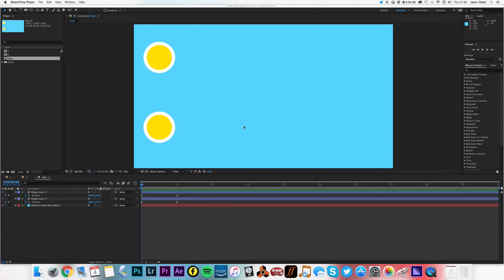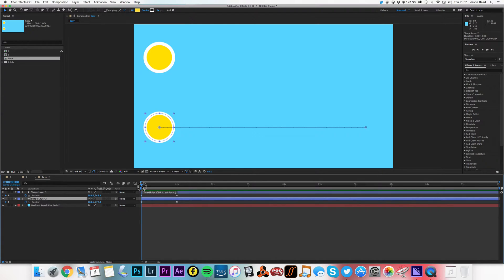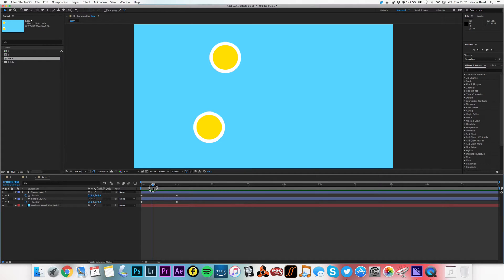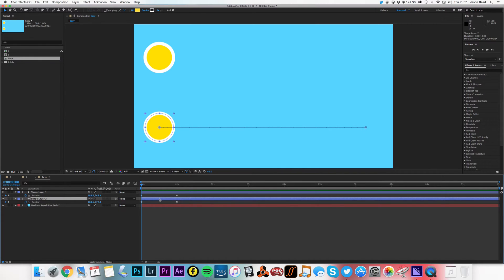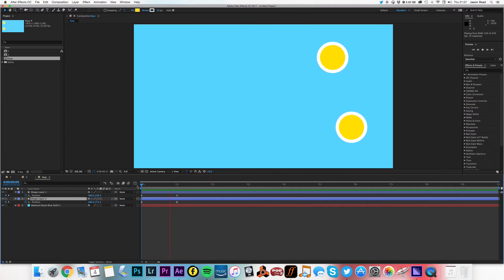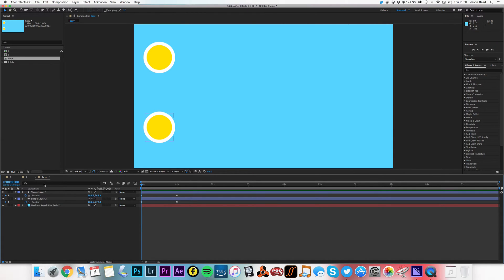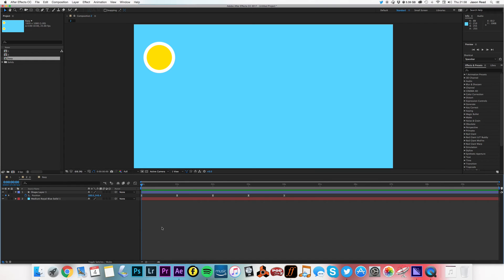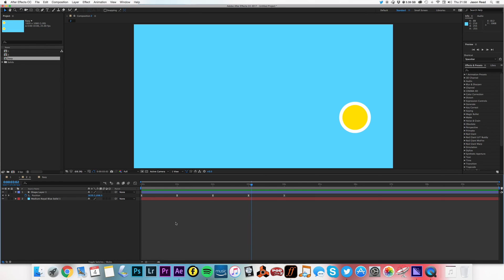Easy Ease Keyframes in Adobe After Effects (Quick Lesson)